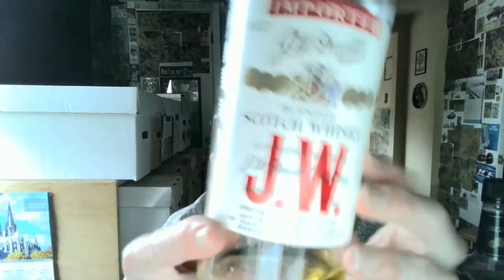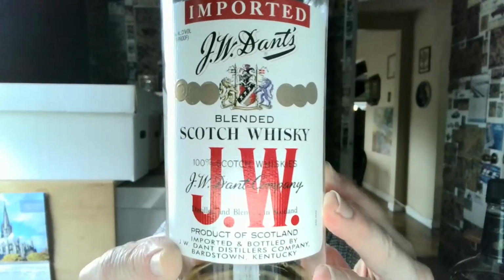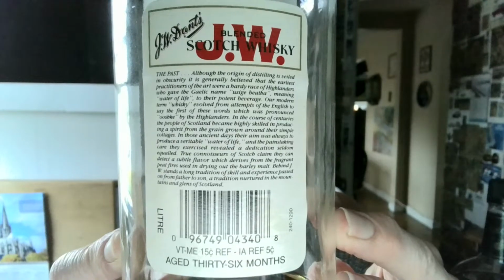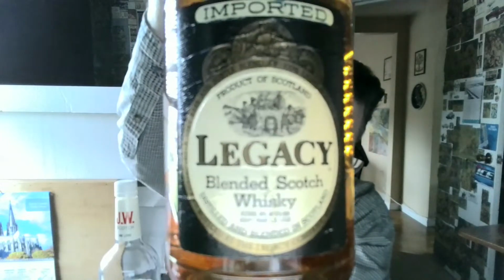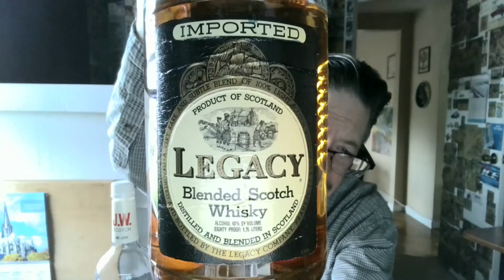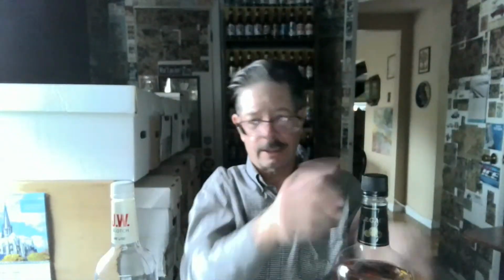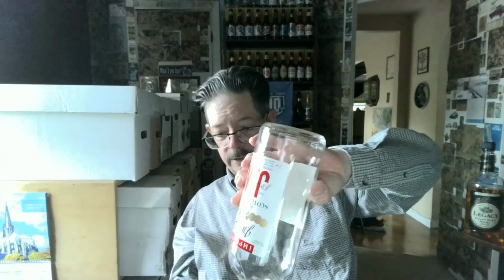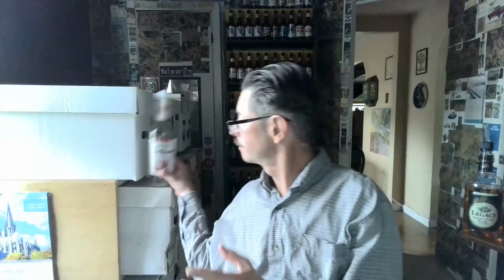J.W. Dant's vs. Legacy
A taste challenge! Both are 40% alcohol, blended Scotch whiskies, bottled in Kentucky, with no website listing.

J.W. Dant's- introduced in 1836. Aged 3 years. Bottled by Heaven Hill.

Legacy- introduced in 1962. No age statement. Bottled by Buffalo Trace.